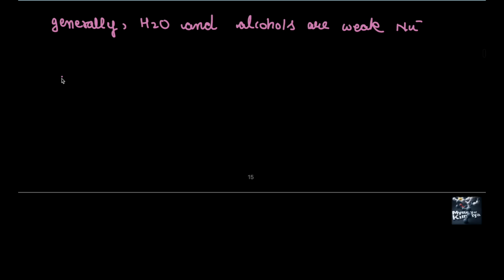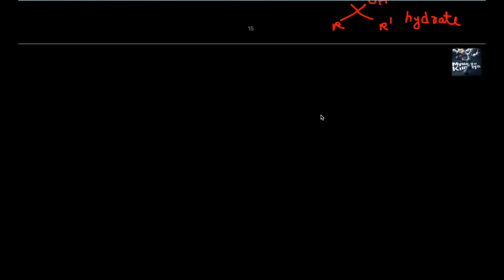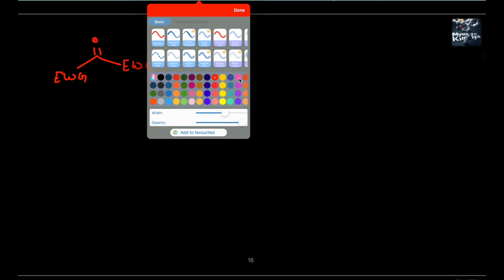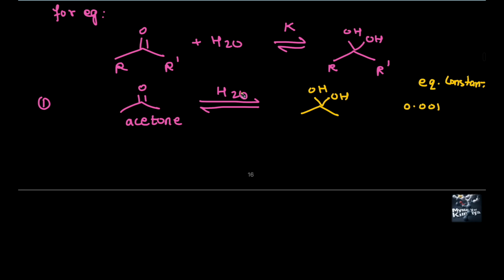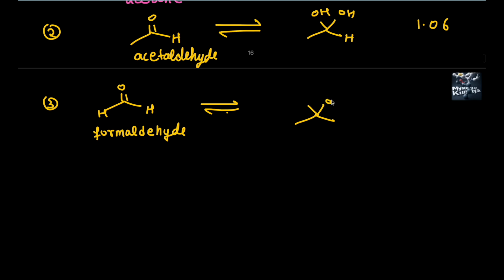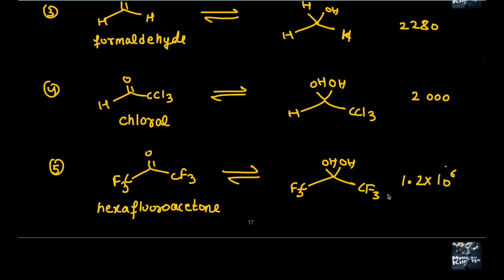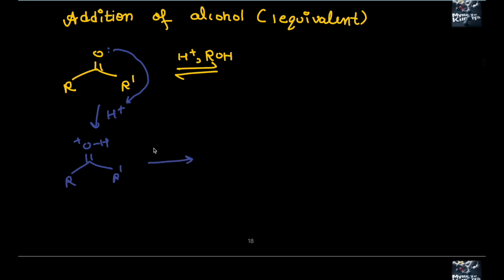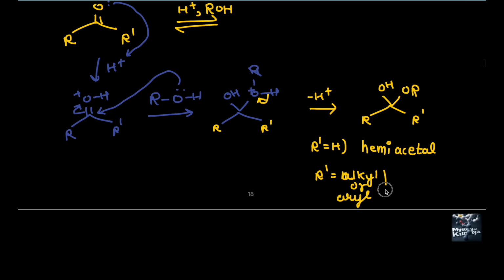Hydrates and hemiacetal formation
This video includes introduction about reaction of alcohol and water with aldehyde and ketone